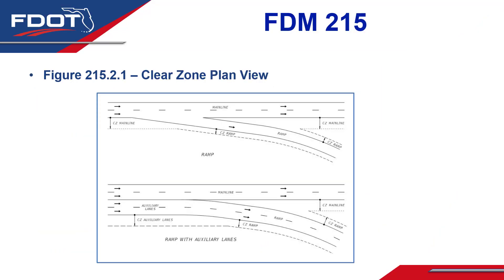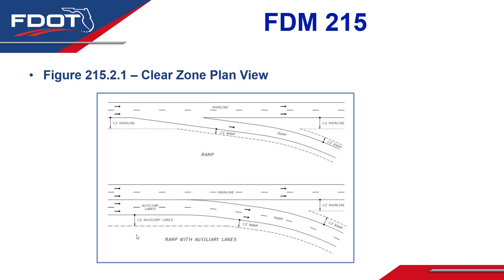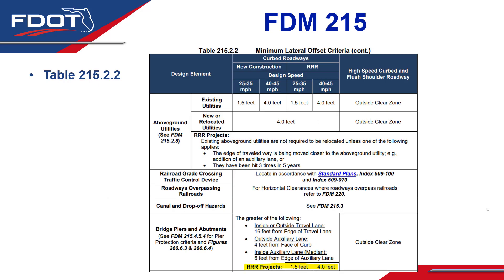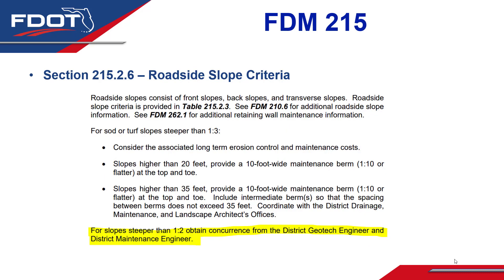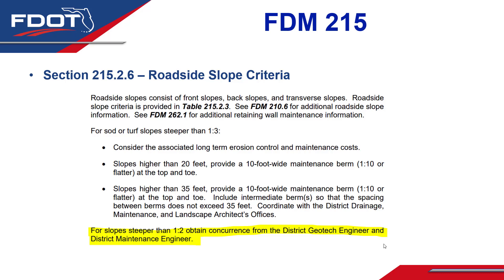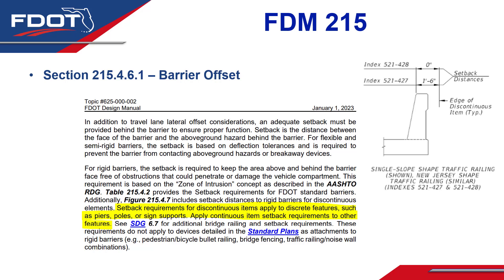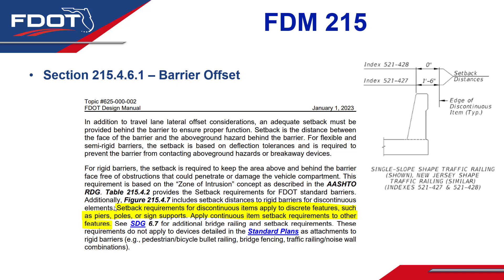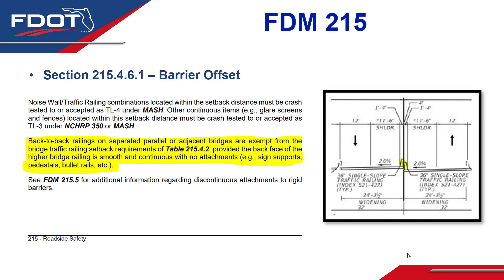FDOT 2023 FDM 215 - Roadside Safety